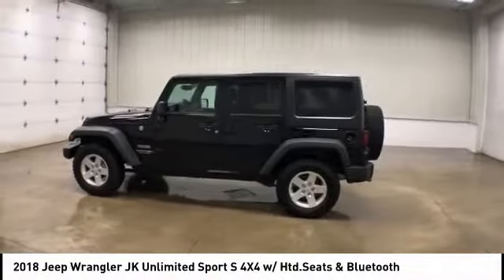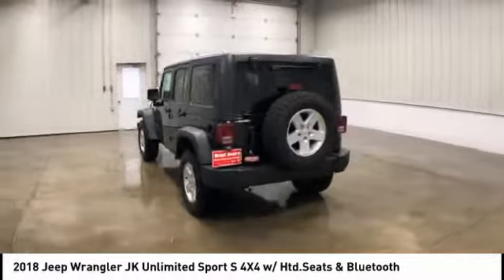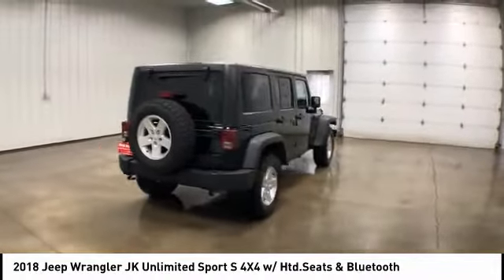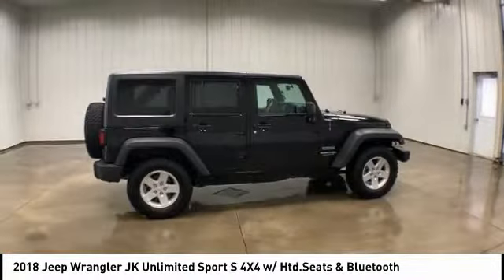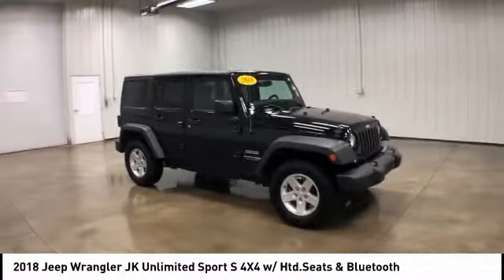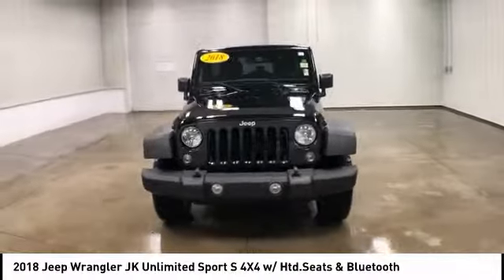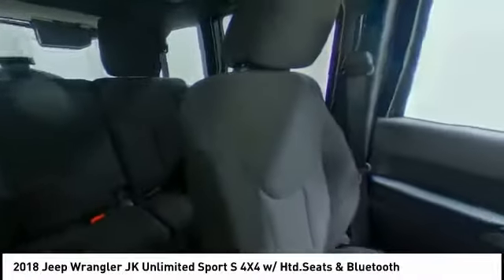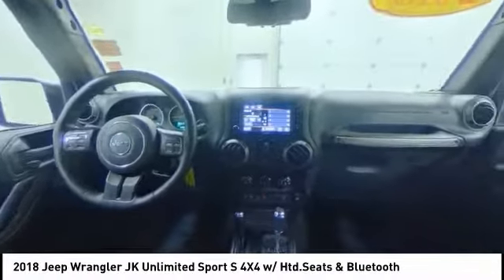2018 Jeep Wrangler JK Unlimited Maquoketa IA 928744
2018 Jeep Wrangler JK Unlimited Sport S 4X4 w/ Htd.Seats & Bluetooth

112 N. Second Street